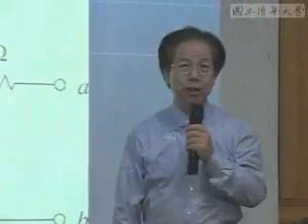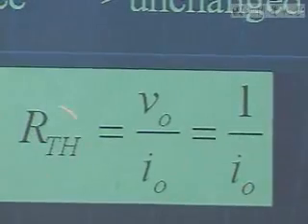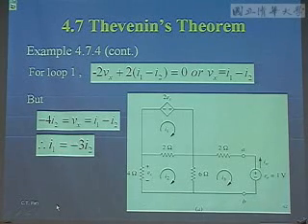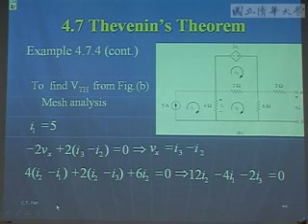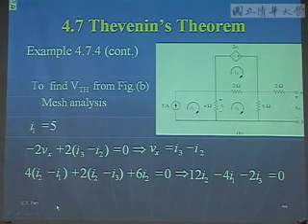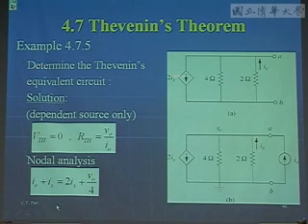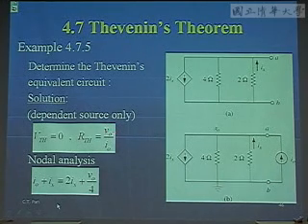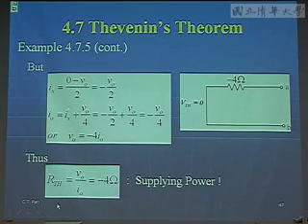9701潘晴財教授電路學_第4K講 Systematic anaylsis methods